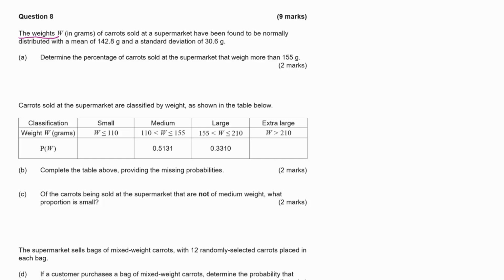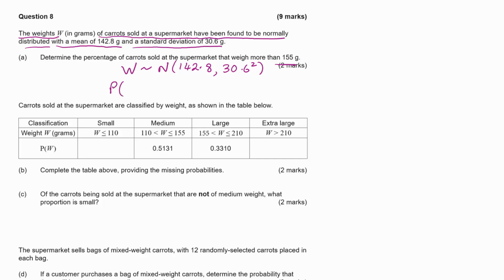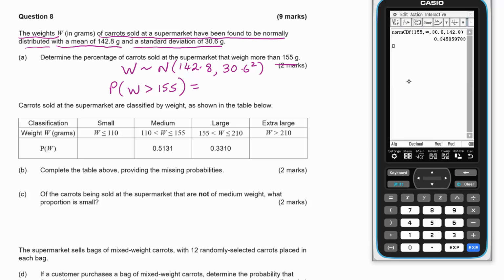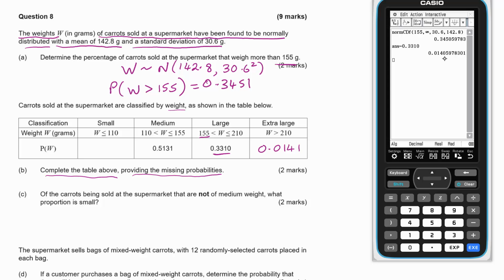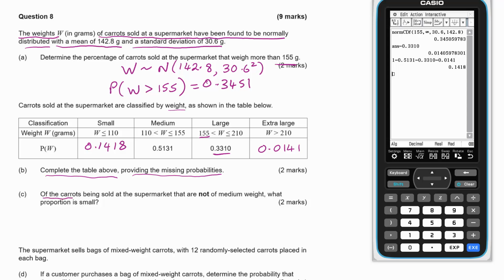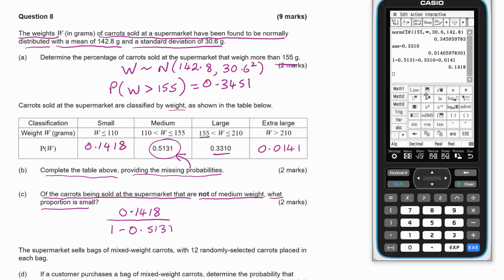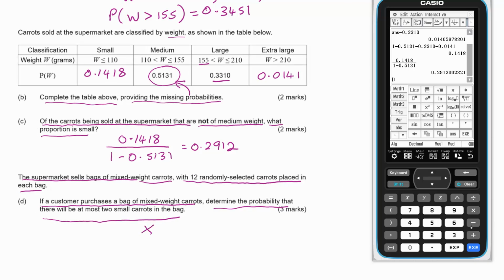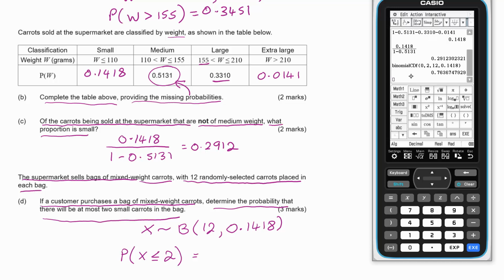Wace Methods 2021 Q8